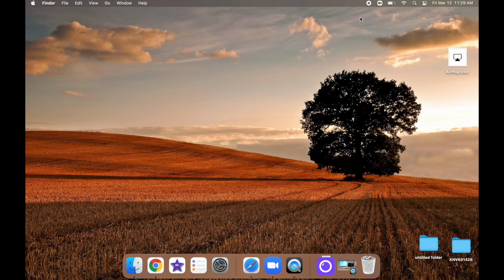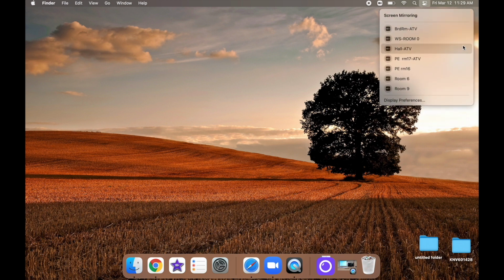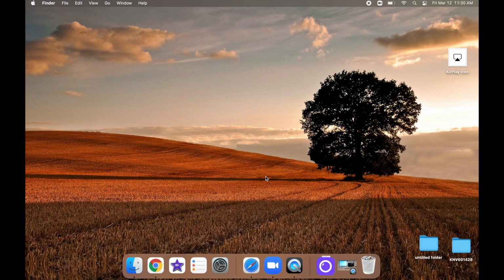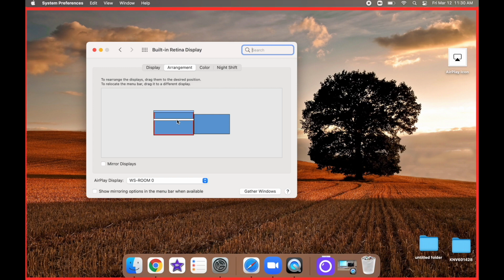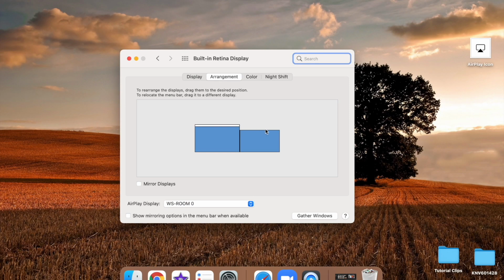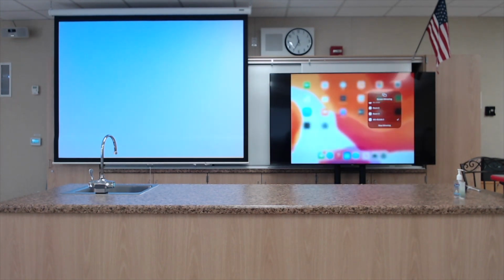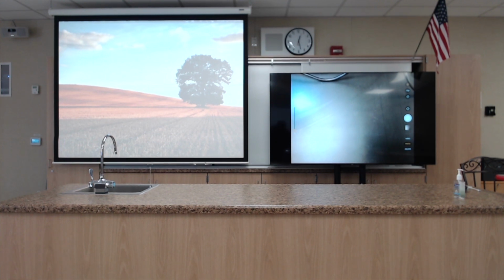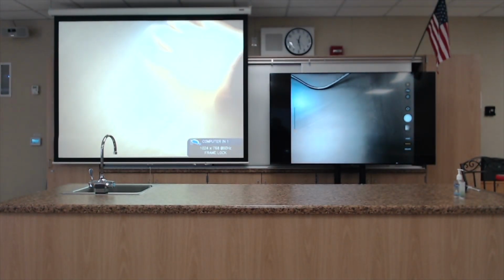Apple TV Tutorial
A quick overview of how to connect your Macbook to your Apple TV in class.

0:00 Connecting to the Apple TV
0:57 Arranging Displays
2:25 Ipad as a Doc Cam
3:08 Old Doc Cams